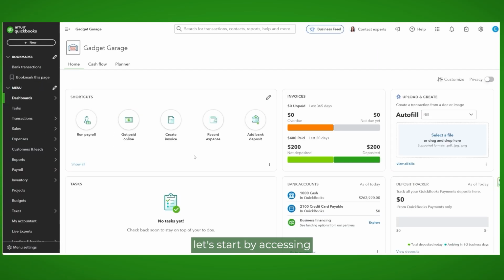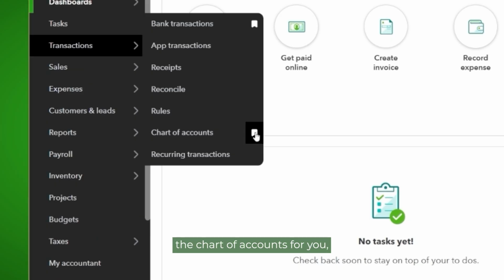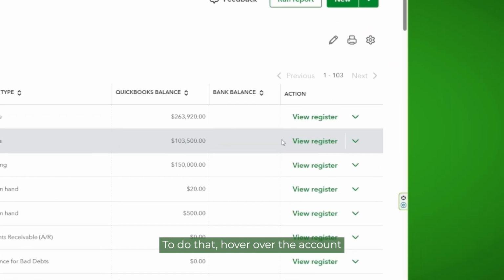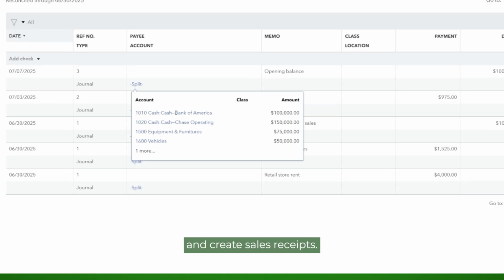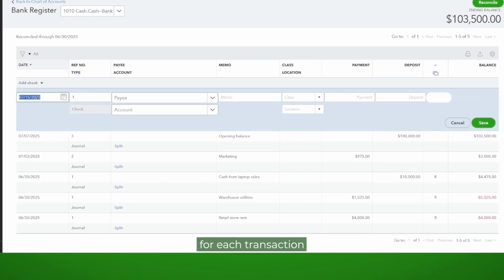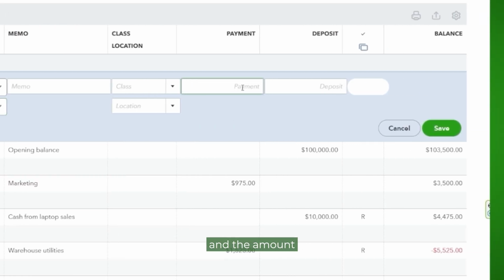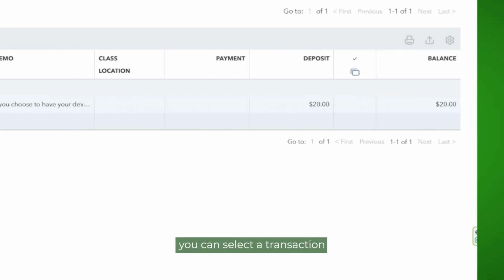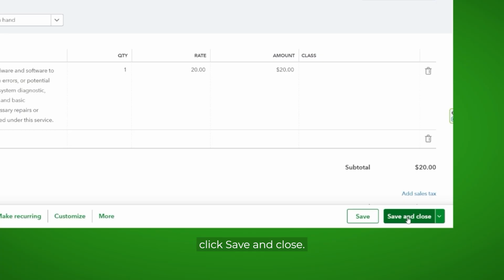How To Enter Bank Transactions in QuickBooks Online Manually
Learn how to manually enter bank transactions in QuickBooks Online.

Eric Gerard Ruiz, CPA explains how to access the Chart of Accounts, use the Check Register to add or edit transactions, and determine when this method is appropriate for accurate recordkeeping.

➤ CHAPTERS
0:00 - Intro
0:55 - Step 1
1:33 - Step 2
2:07 - Step 3
3:32 - Outro
3:49 - Visit our Website!

Article Written by: Eric Ruiz
Hosted by: Eric Ruiz
Edited by: Mark Esteban

About Fit Small Business
Fit Small Business is the ultimate resource for small business success. Our mission is to empower small business owners with the knowledge and tools they need to thrive in today's marketplace. Get top-notch tips, tricks, and resources from industry experts covering subjects such as marketing, sales, HR, and much more.

Whether you’re just starting out or looking to scale, Fit Small Business is here to support you every step of the way!